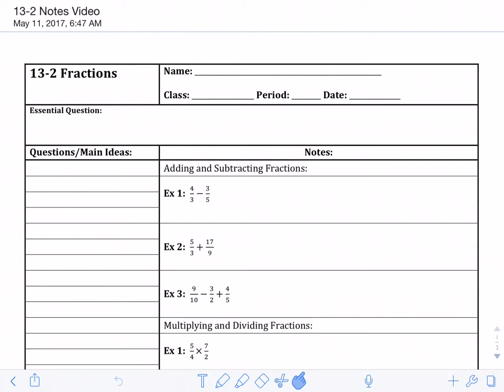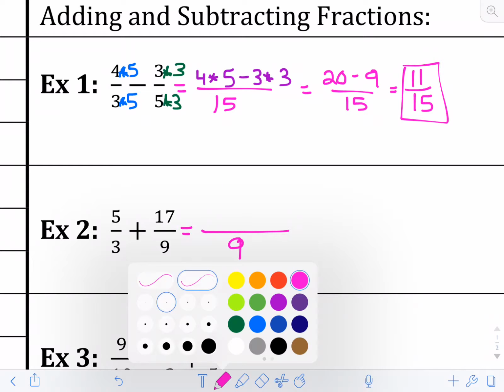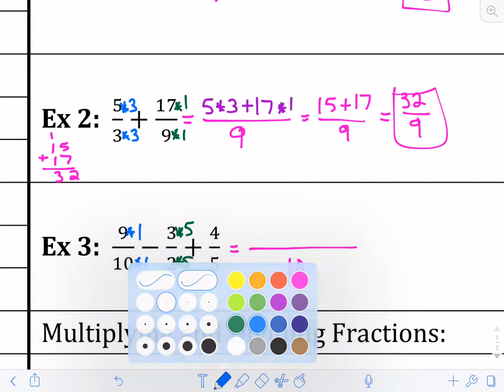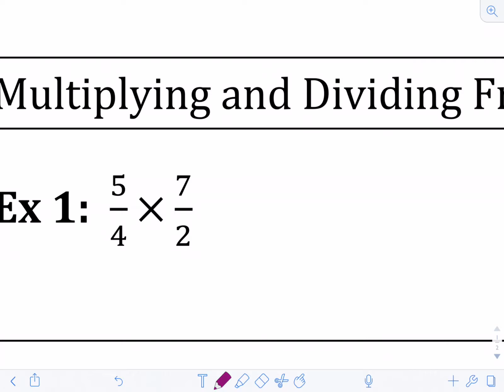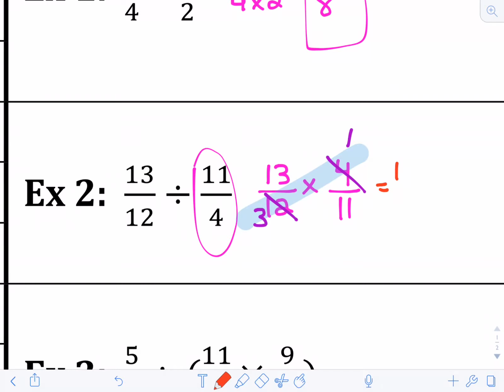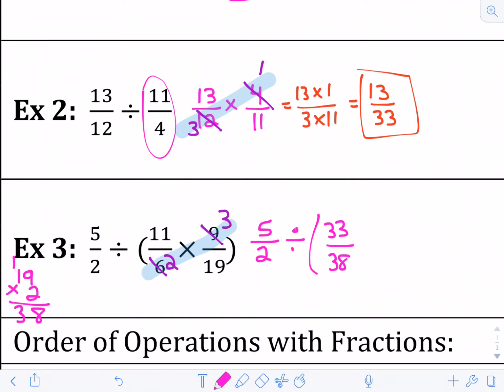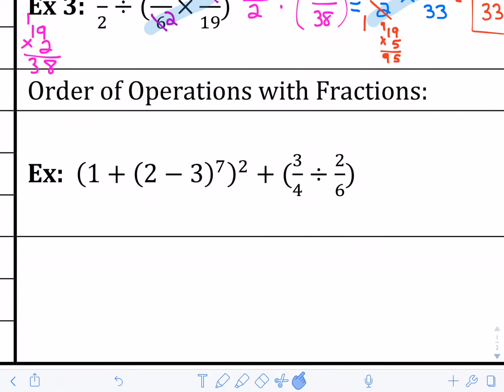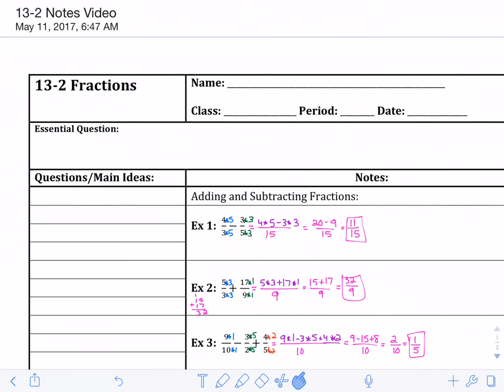Geometry 13-2 Notes